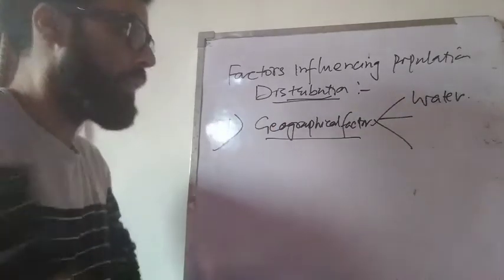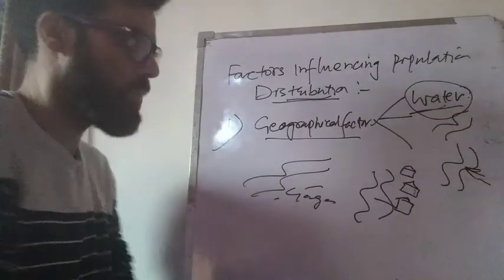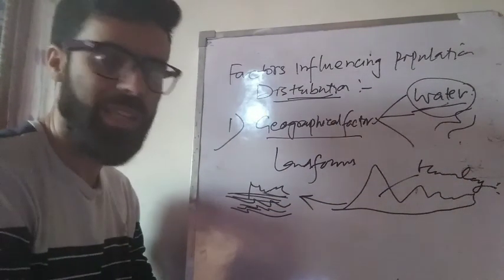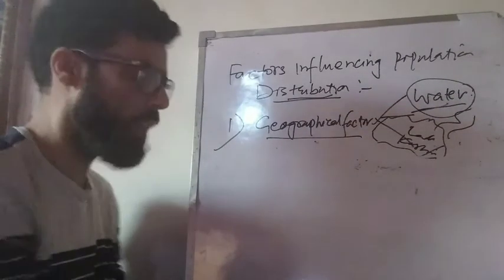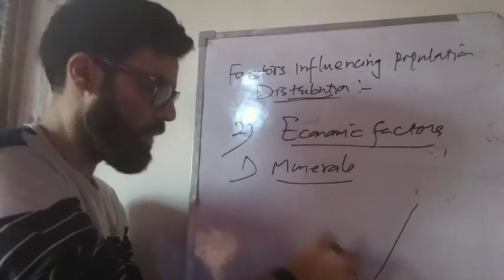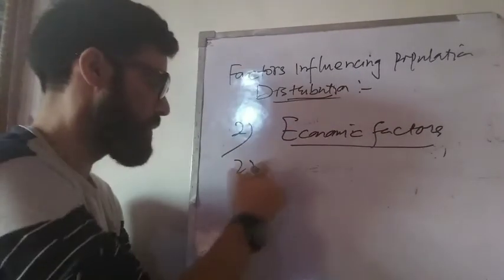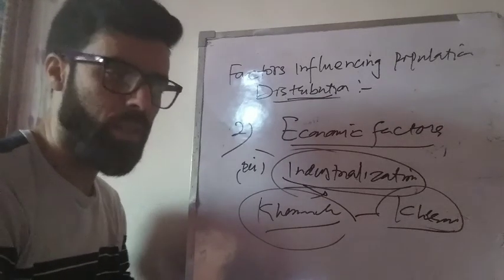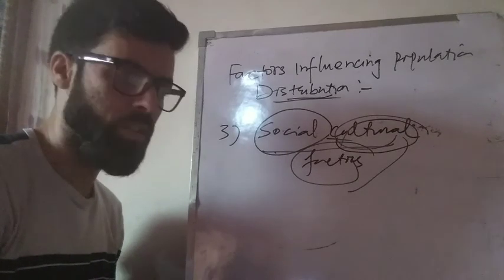factors influencing population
what are the various factors which influence the population distribution